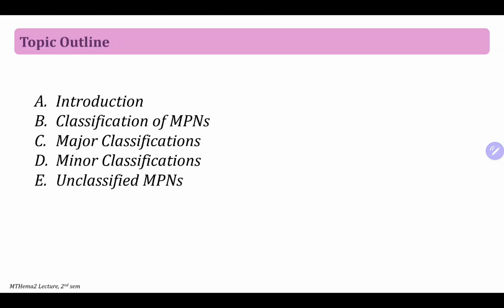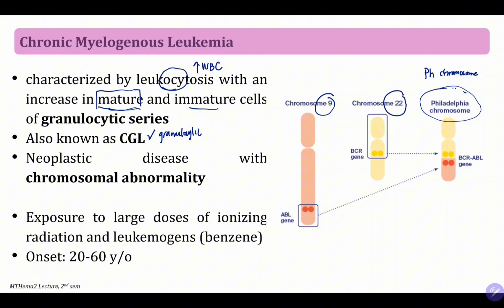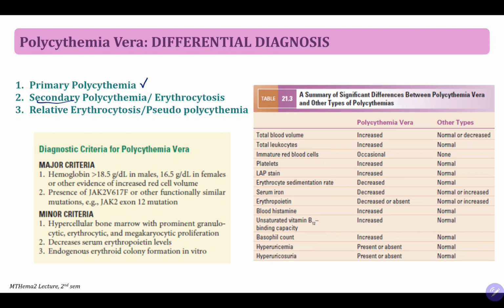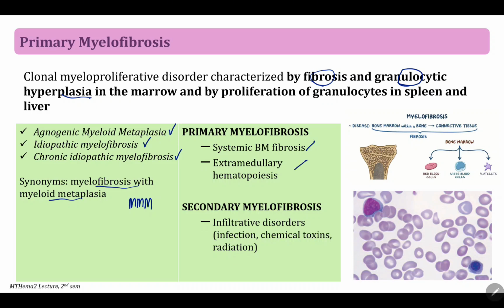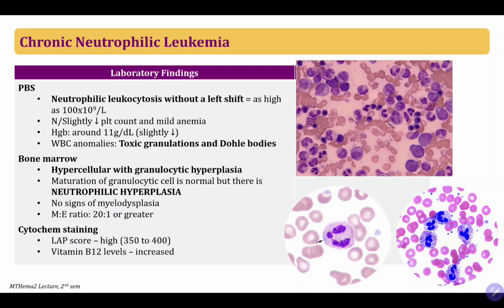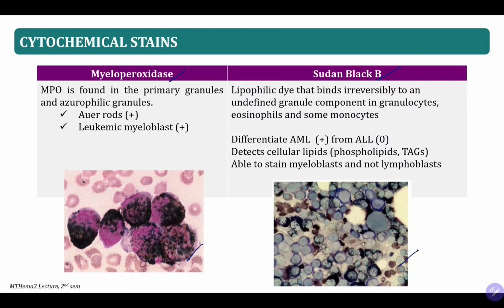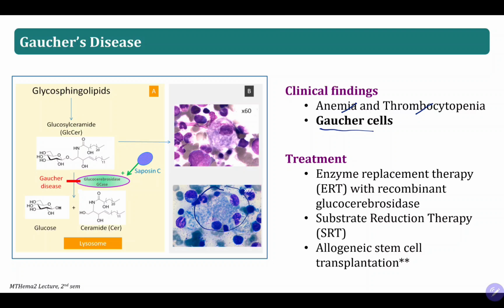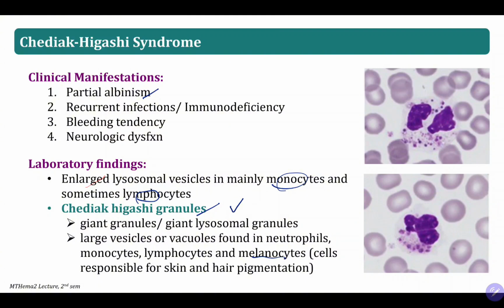WBC Disorders: Myeloproliferative Neoplasms